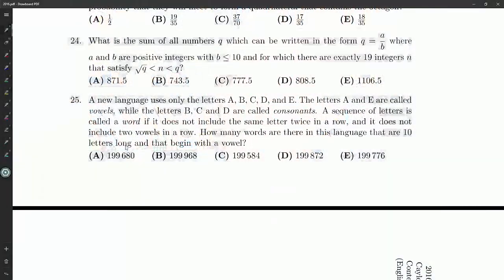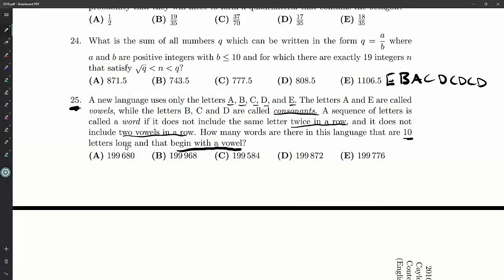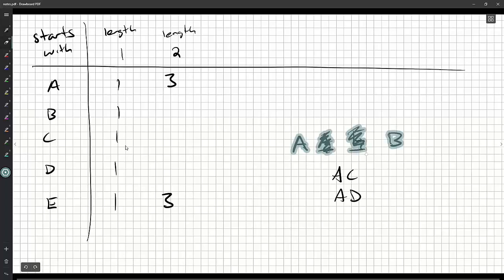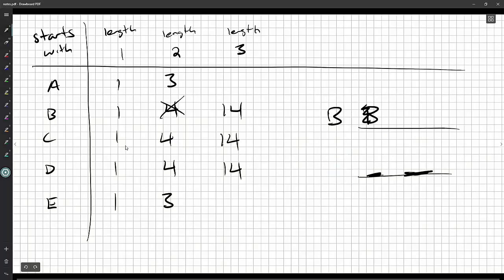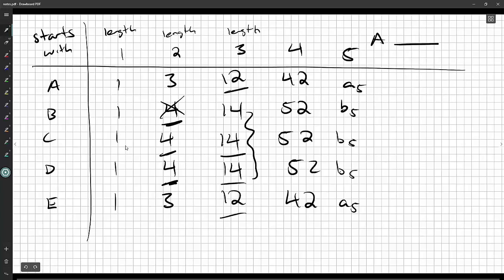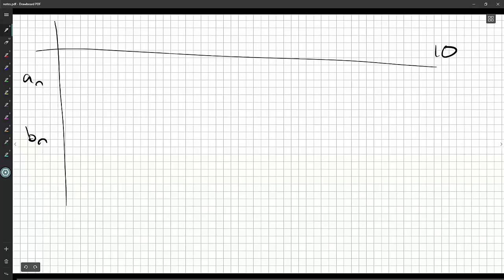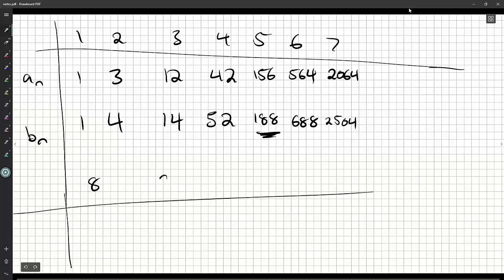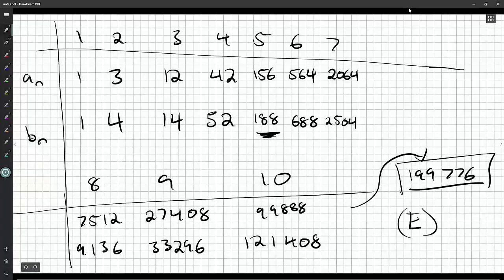Cayley 2016 25